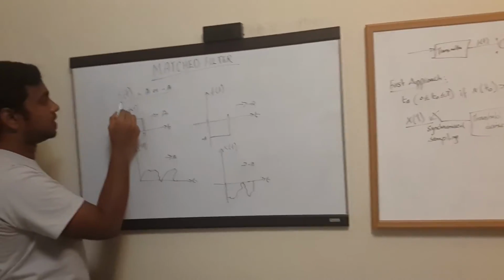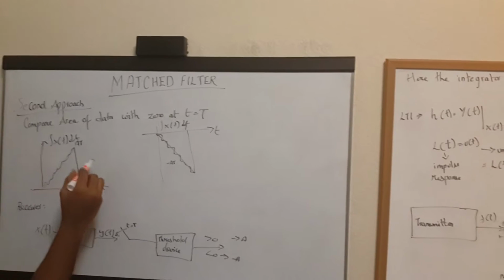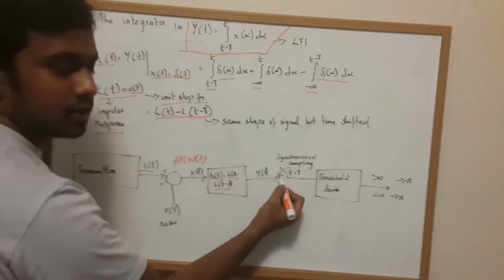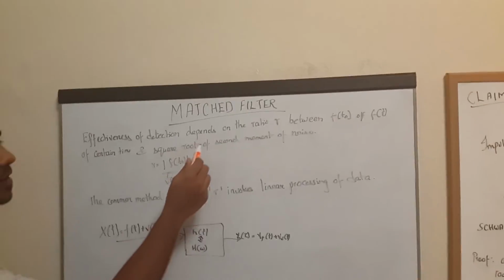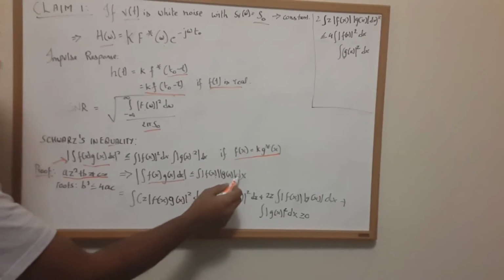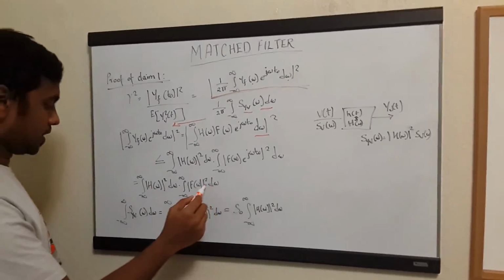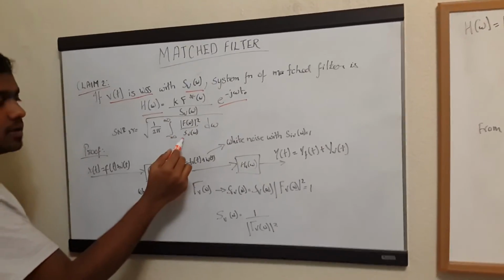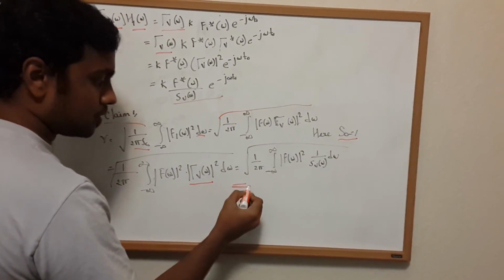Matched Filters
This is a short video lecture on Matched Filters.